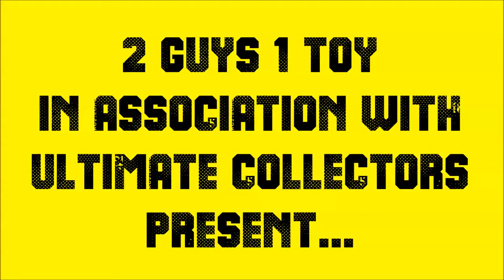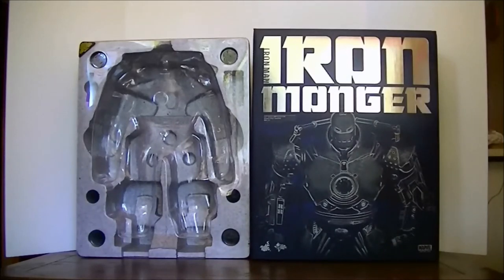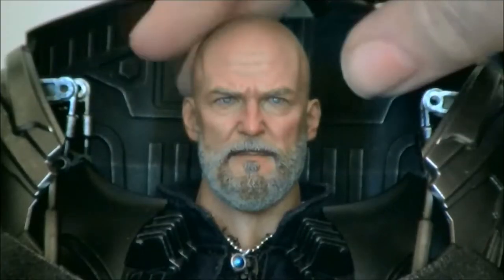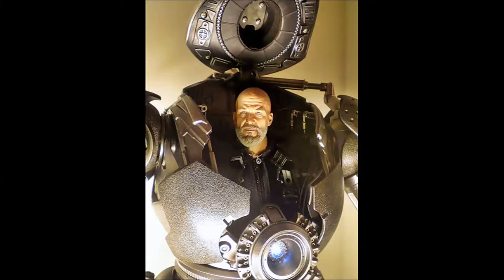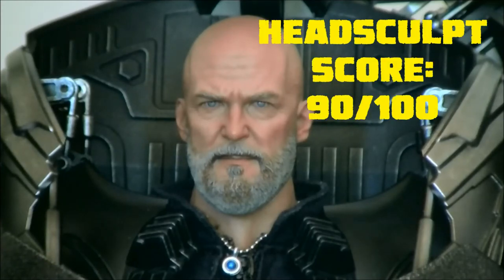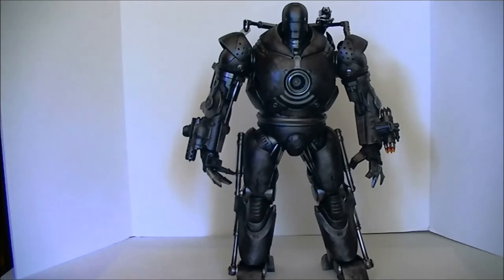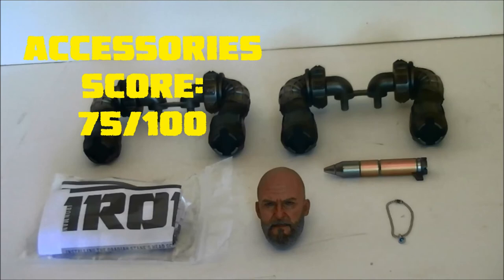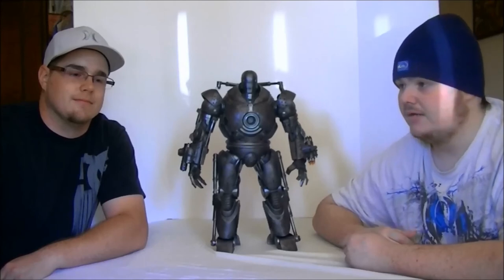2 Guys 1 Toy Reviews: Hot Toys Iron Monger 1/6th Scale Figure Review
2 Guys are back with another hot toys review. This time the baddie from the hit movie Iron Man, The Iron Monger!